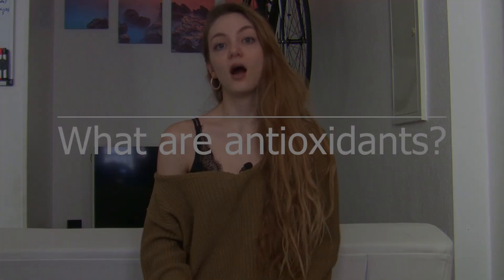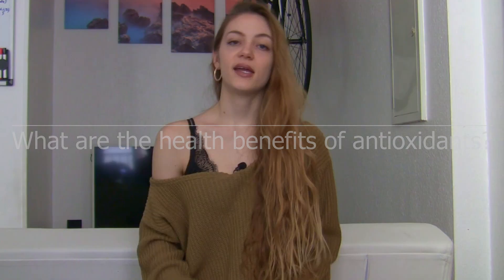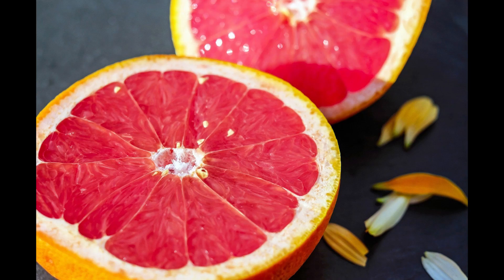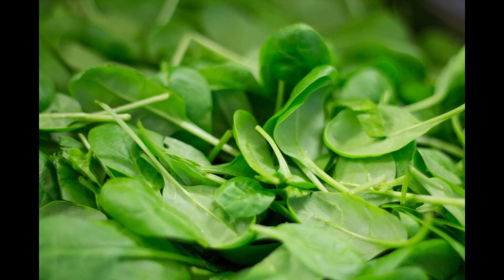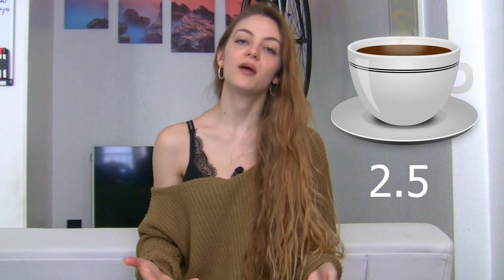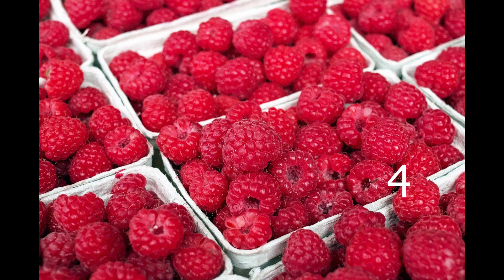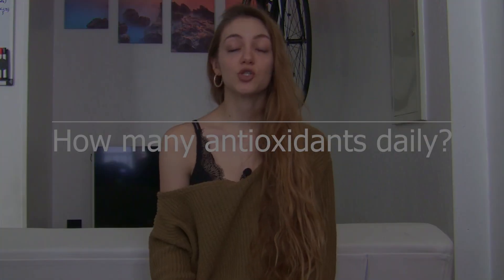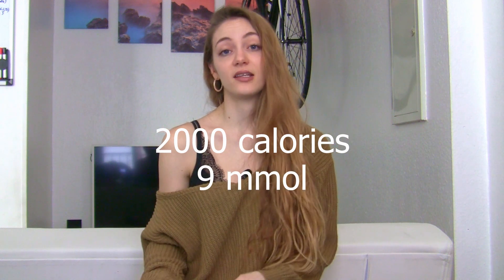HIGHEST SOURCE OF ANTIOXIDANTS + The benefits of antioxidants. | Edukale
Which foods are rich in antioxidants? + The benefits of antioxidants.

The video is all about antioxidants and will cover:
-the highest source of antioxidants
-benefits of antioxidants
-what to know about antioxidants

You’ve probably heard of antioxidants before. These molecules have health benefits and can be found in certain foods. What should you know about them? Which foods have antioxidants?
What are antioxidants?
Antioxidants are molecules that help defend your cells from the damage caused by free radicals. If they accumulate, they can cause oxidative stress. This can damage molecules in your body which can increase your risk of cancer and premature aging.
What are the health benefits of antioxidants?
Antioxidants are essential for your survival. They are capable of preventing cell damage from these free radicals by neutralizing them. This prevents cell damage.
Which foods have antioxidants?
Vitamin C: in many fruits and vegetables, especially oranges, kiwis, cantaloupe, grapefruit, strawberries, broccoli, bell pepper…
Vitamin E: in nuts and seeds, such as almonds, sunflower seeds, hazelnuts, peanut butter…
Carotenoids, such as beta-carotene and lycopene: in peaches, pink grapefruit, apricots, mangos, watermelon, tomatoes, carrots, bell peppers, asparagus, squash, spinach, pumpkin, sweet potatoes…
Lutein : in leafy green vegetables such as collard greens, spinach, and kale.
Selenium : in nuts, shellfish, fish, poultry, tofu, whole wheat foods…
Polyphenols: anthocyanins and resveratrol in berries, wine, and grapes; catechins in tea and chocolate; and quercetin in asparagus, onions, red leaf lettuce, and apples.
In this video I also give you the antioxidant content of different foods.
How many antioxidants daily?
It’s very difficult to get an exact number of the daily antioxidants you need. According to Dr. Michael Greger, for an energy intake of 2000 calories, around 9 mmol of antioxidants should be consumed daily.
The best way to get those antioxidants is through a variety of foods like the ones mentioned above. If you wish to supplement, talk to your doctor to determine if it’s the right decision for you.
Can you have too many antioxidants?
YES! Although that is hard to do with food, consuming too many antioxidants can actually be detrimental to your health, as the antioxidant paradox shows.
Like many things, antioxidants are amazing for your health but shouldn’t be consumed in excess. This is why you should make sure that you actually need more antioxidants before supplementing.

All information posted is for educational and informational purposes ONLY. While I do have a master’s degree in biology specialized in nutrition and health, I am NOT a doctor or dietician. I'm just stating my informed opinion, and these videos are NOT intended as a substitute for professional medical advice. Any decision to act upon the advice given in these videos is done at your own risk.